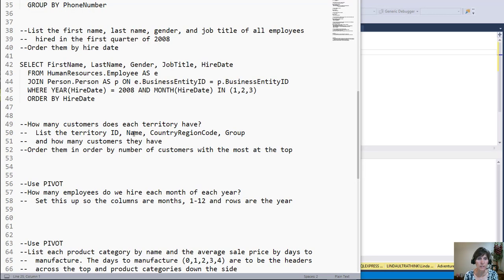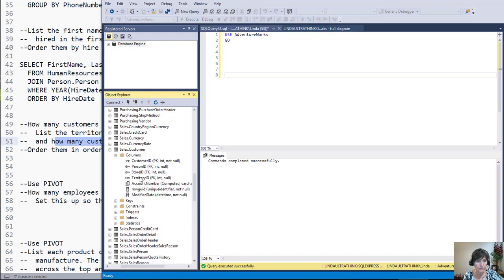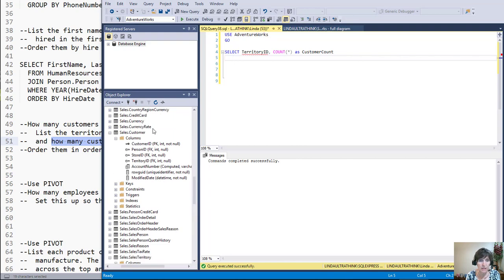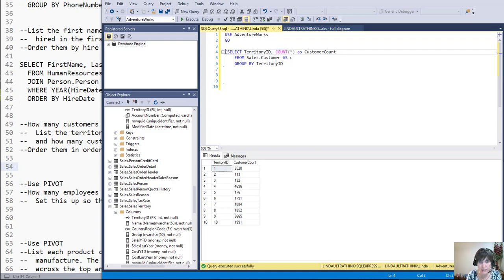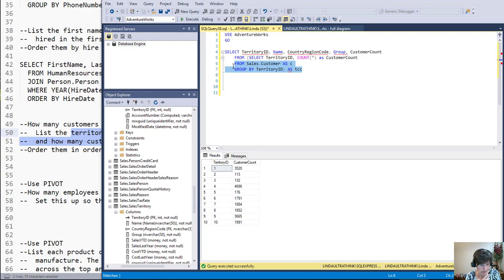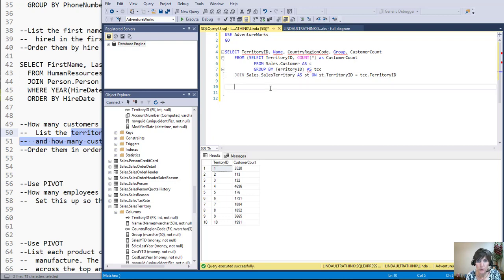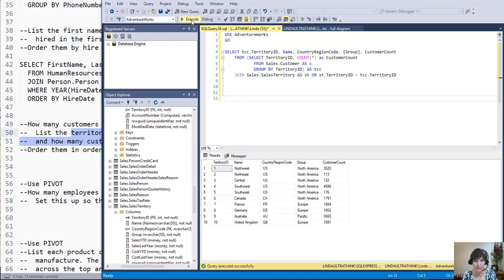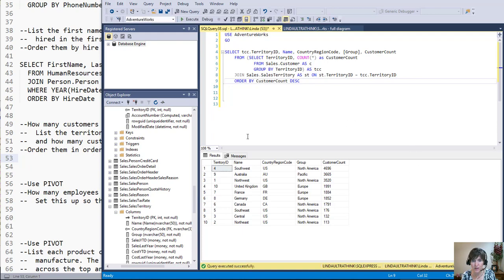AdventureWorks, Part 7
Write a query to determine how many customers are in each territory.